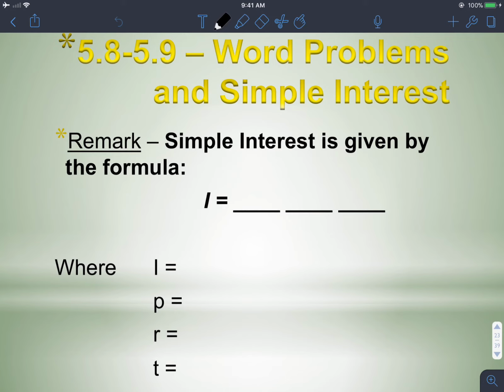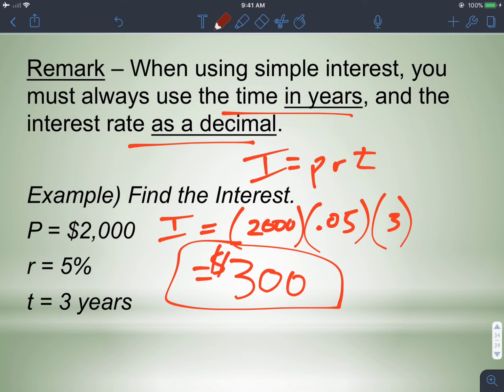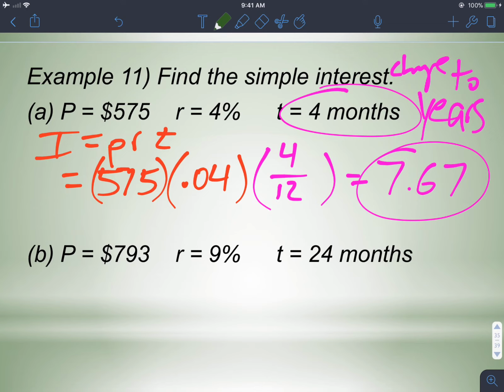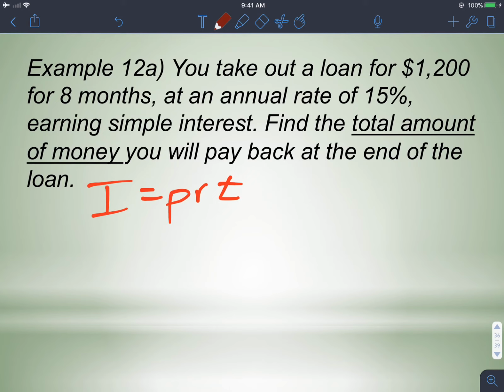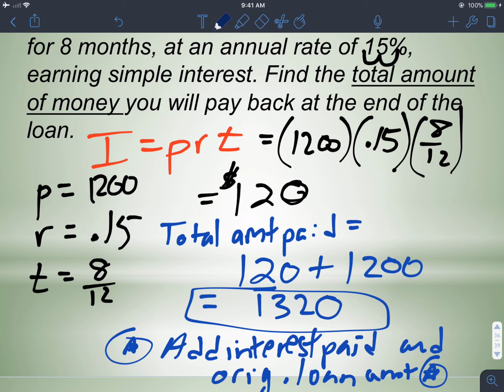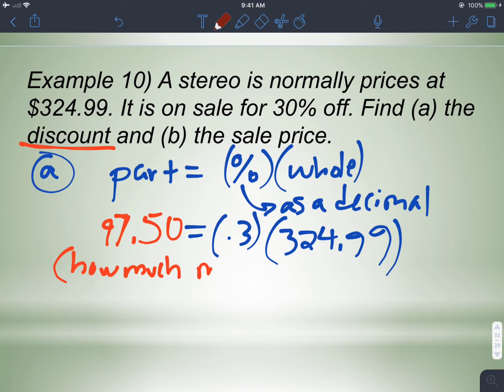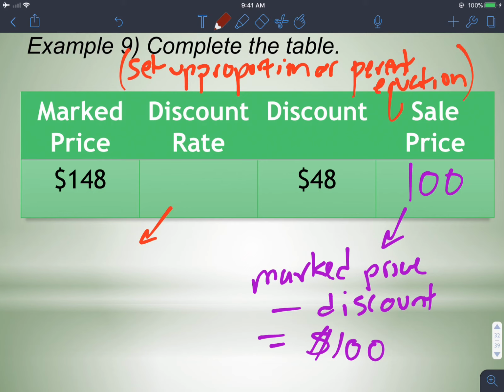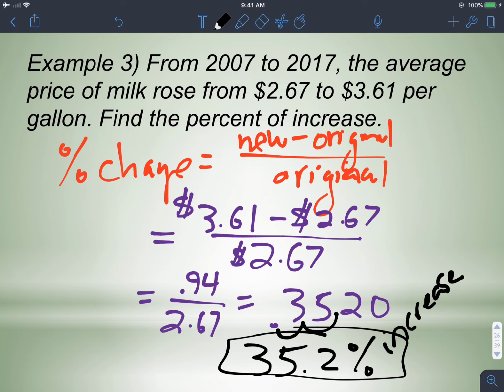5.7-5.9 Lecture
MAT 006 Polce